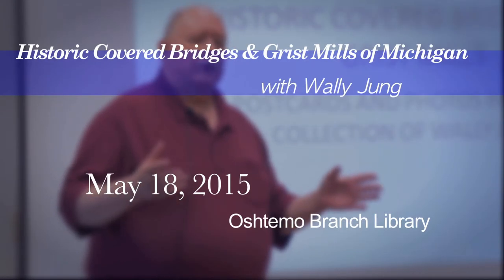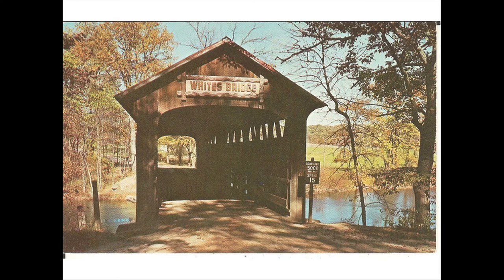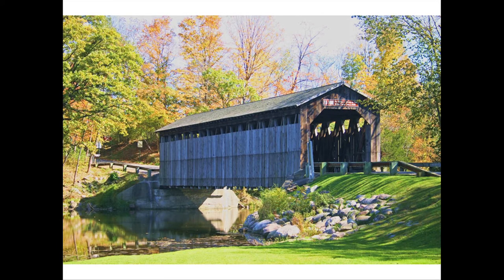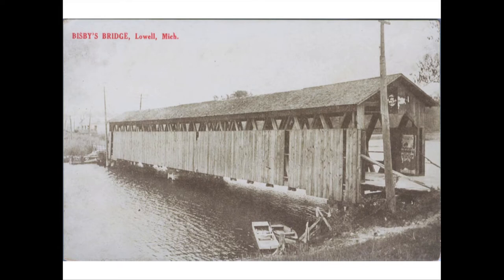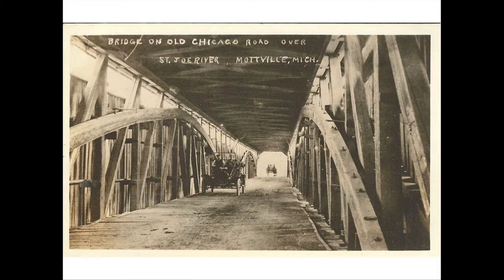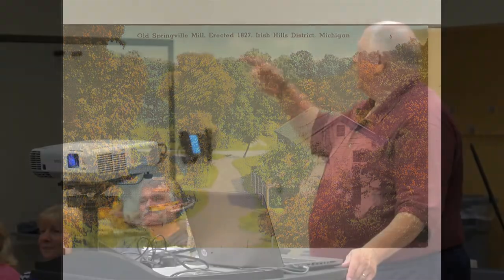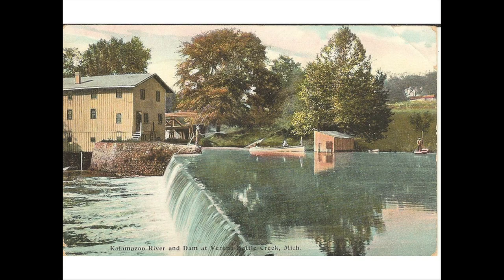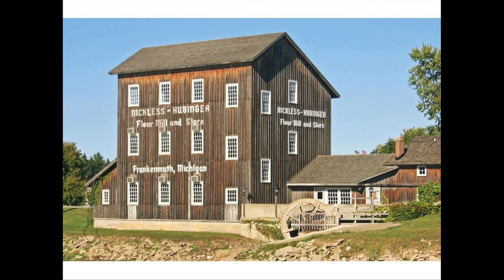Relics from the Past: Historic Covered Bridges & Grist Mills of Michigan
Wally Jung, a long-time postcard collector, dealer, and historian, focuses on the importance of covered bridges and grist mills in the development of towns and villages across Michigan. Wally collects postcards of these structures, and shares rare images from his own collection, as well as images he has photographed. Presented Monday, May 18, 2015, at the Oshtemo Branch Library.